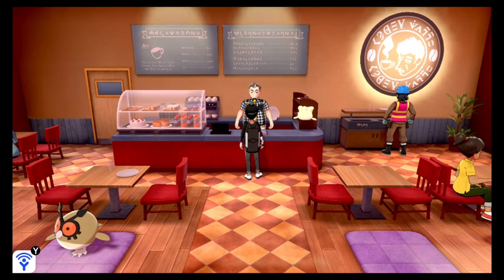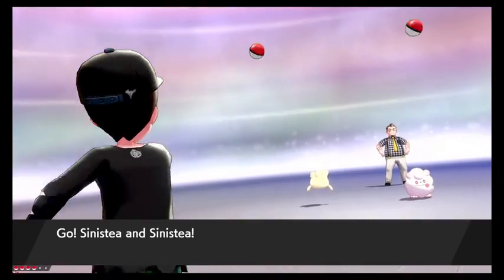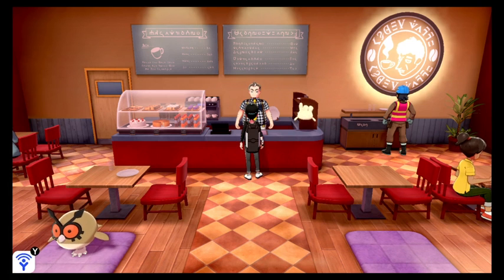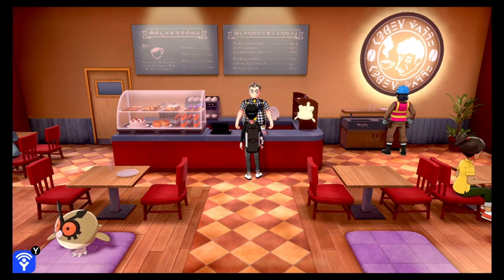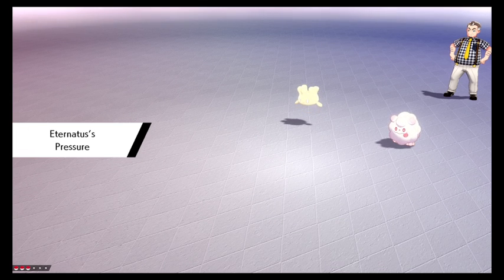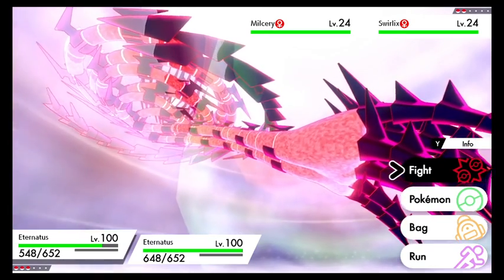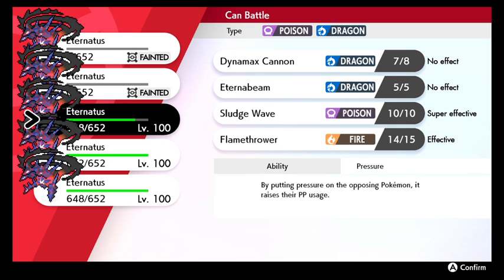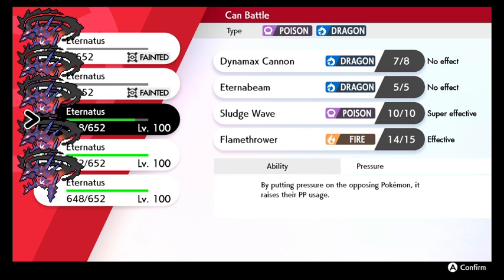Mechanics Tests - Eternamax's Big Stats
Eternamax and Natures cause some suspicious overflow to occur! Credit to 420LegitShucks for discovering this mechanic and SadisticMystic for theorizing the cause behind it (the Nature stat calculation causing an overflow). See post here for more details

0:00 Initial Setup
2:40 Directly hacked stats don't work
3:58 Hacked levels don't work
10:00 Eternamax does work